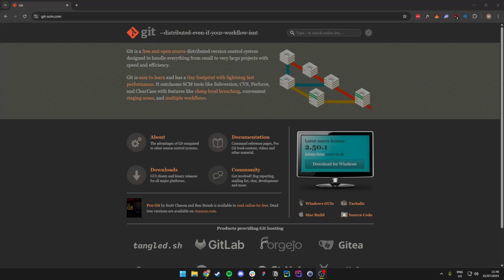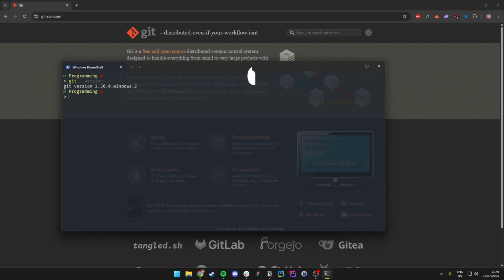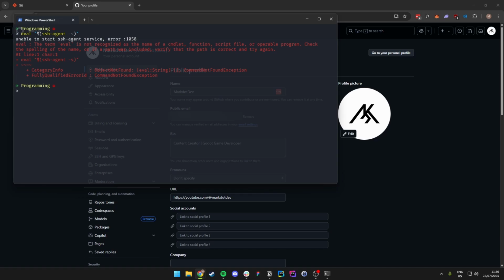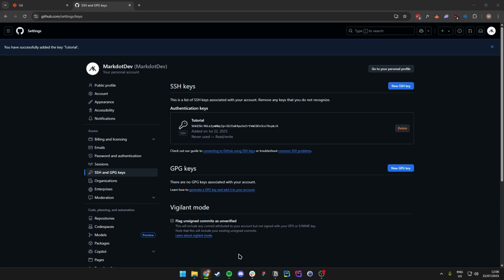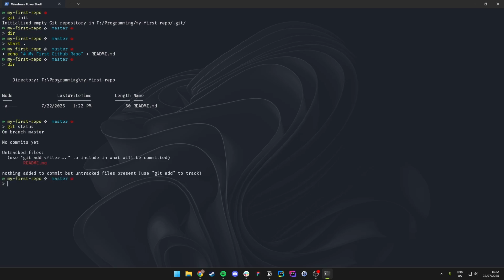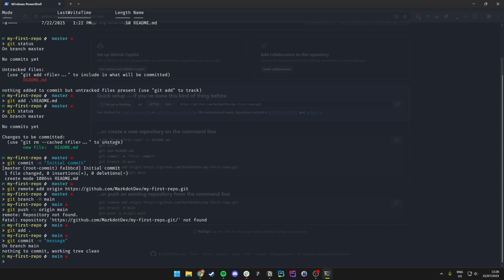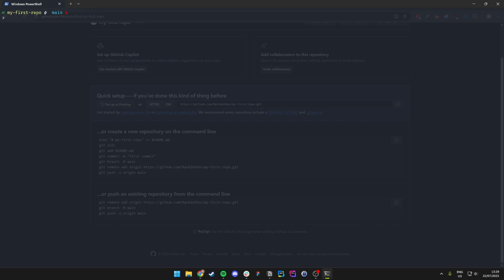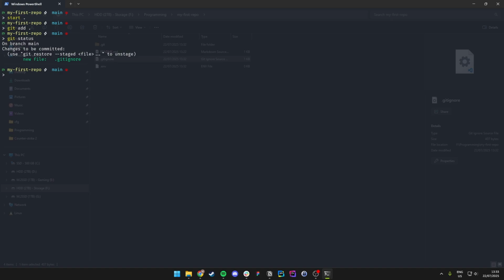How Git and GitHub Can Save Your Projects Fast!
New to Git or GitHub? This step-by-step guide walks you through everything you need to get started, from installing Git to pushing your first repository using the command line. You'll also learn how to set up SSH authentication and get familiar with essential Git commands every developer should know and uses.

⭐️ Contents ⭐️
⌨️ (00:00) Intro
⌨️ (05:00) Generating SSH Keys
⌨️ (06:45) Using SSH Key
⌨️ (09:30) Using Git
⌨️ (16:23) Pro tip: .gitignore file
⌨️ (18:30) Outro